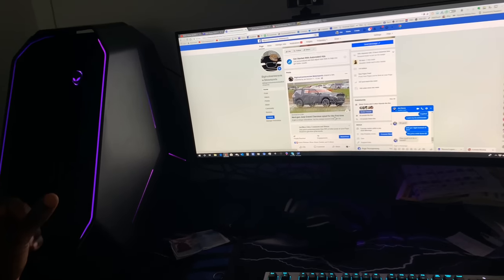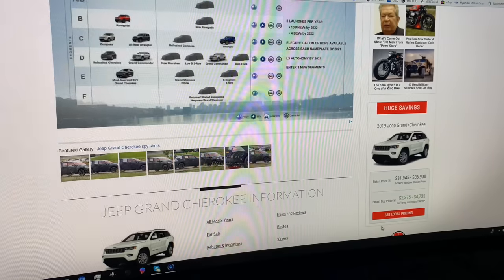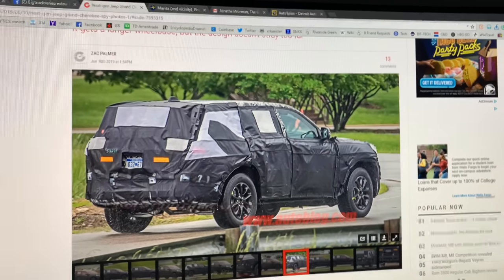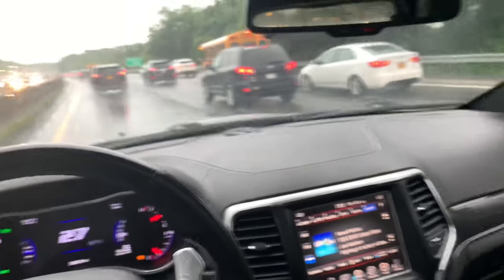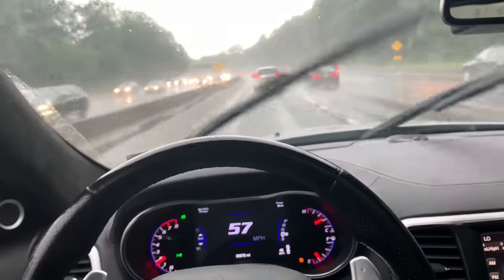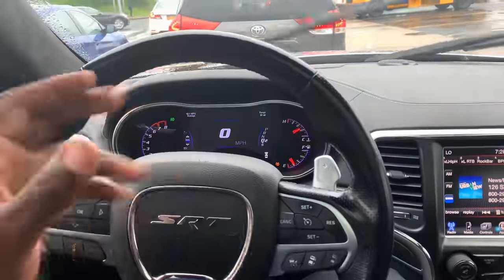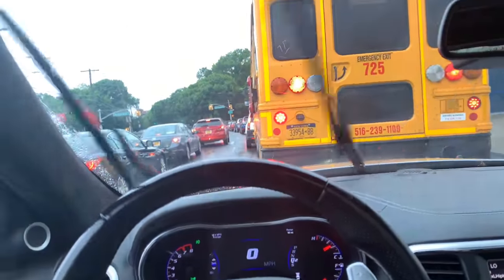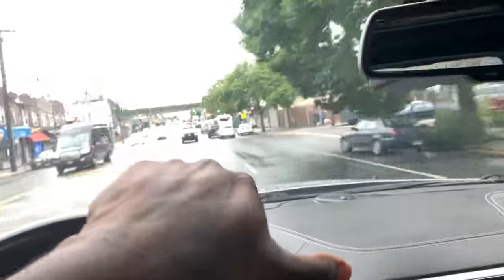THE 2020 JEEP GRAND CHEROKEE HAS FINALLY BEEN SPIED!!!